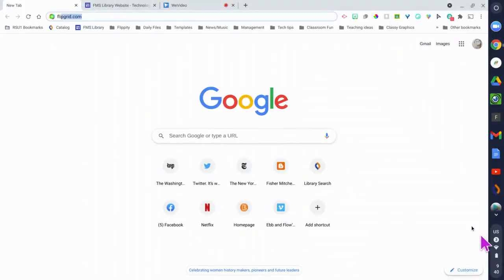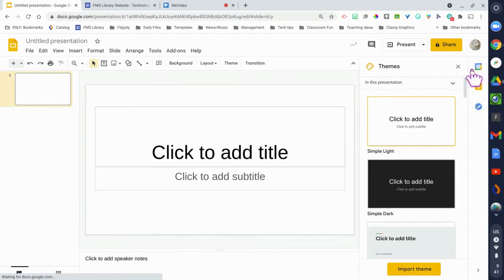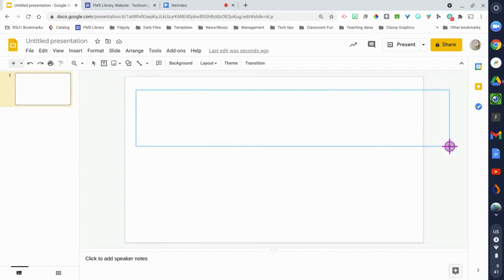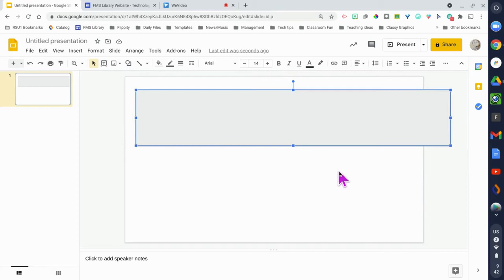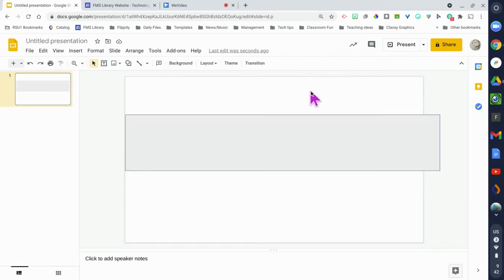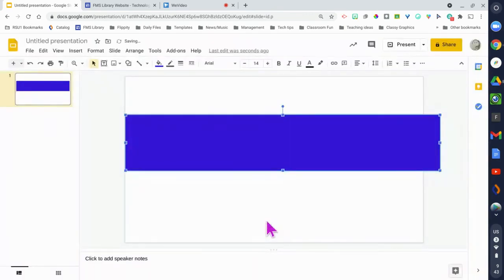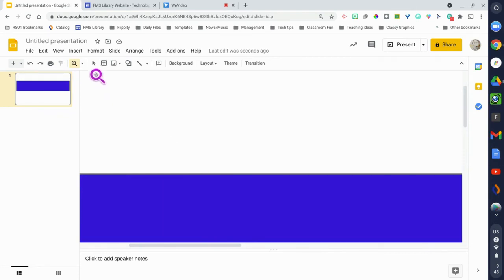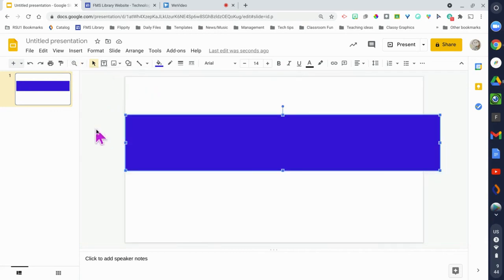Inserting shape and changing fill color